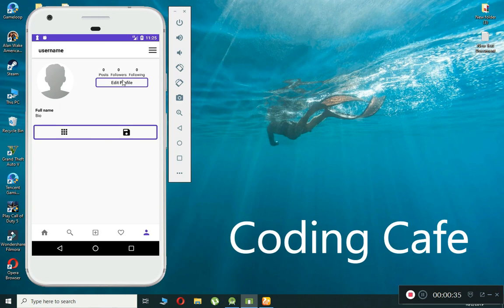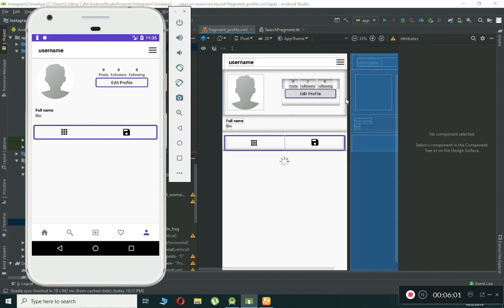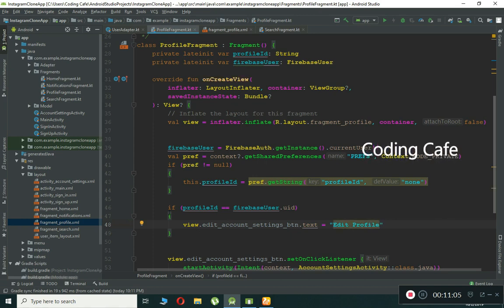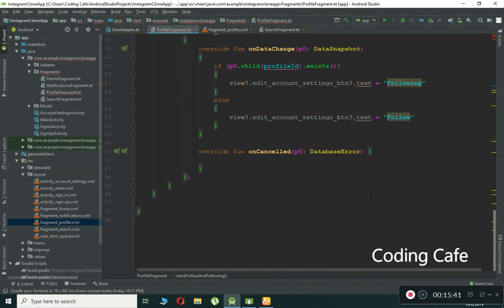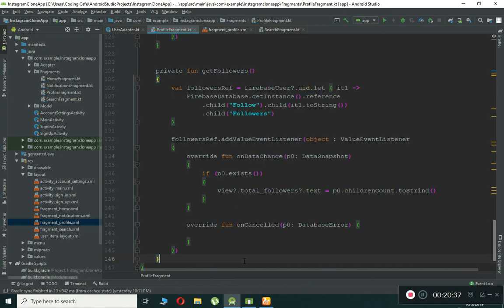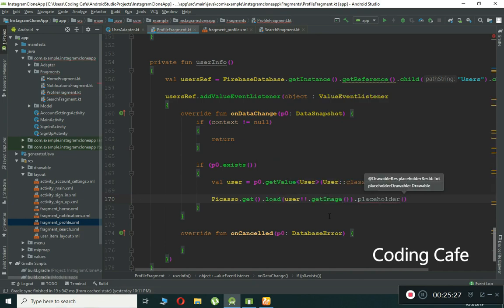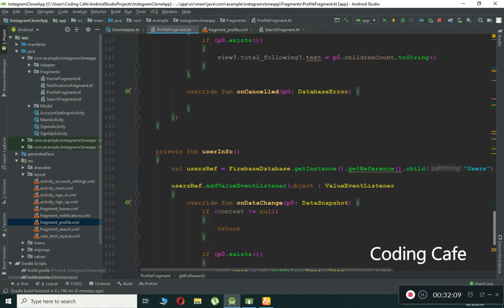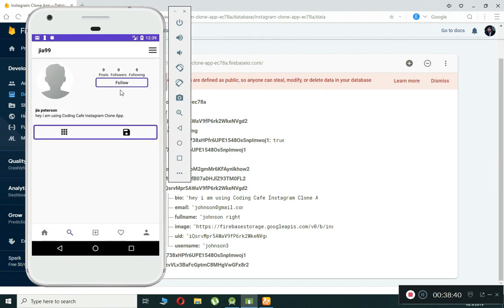Kotlin Project Instagram App with Firebase - user Instagram Profile Info Followers & Followings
In this video tutorial we will learn how to retrieve data from firebase on profile page and display the numbers of followers and followings on profile page. you will also learn how to manage different profiles when user search and click on someone profile we will send user to that person profile activity.